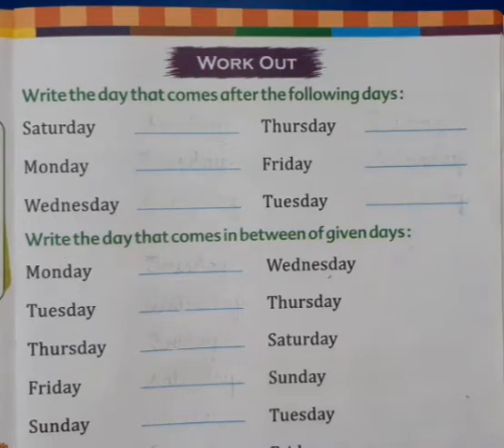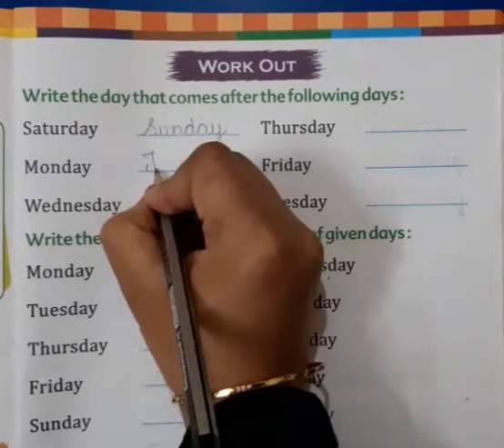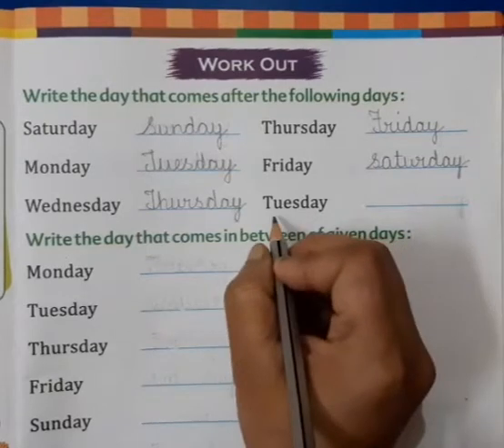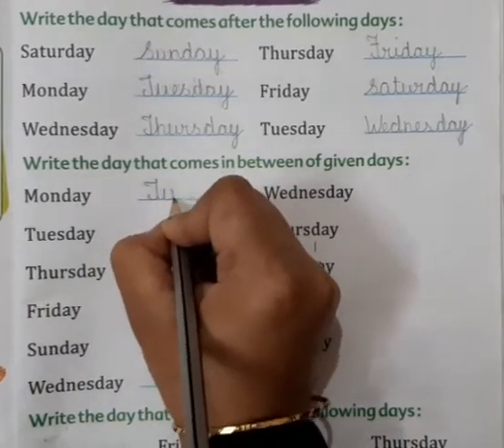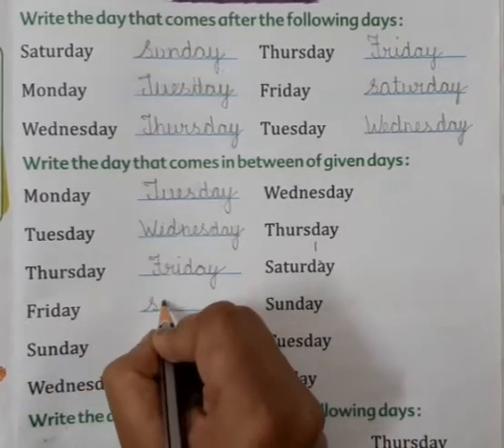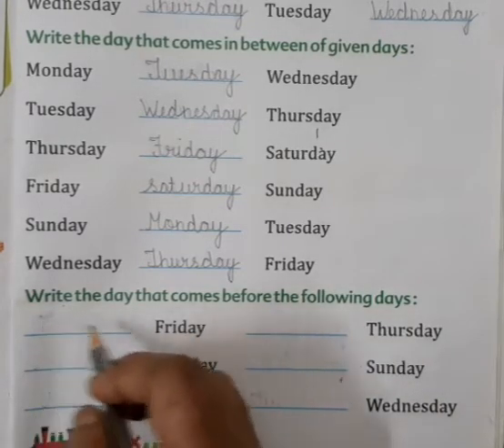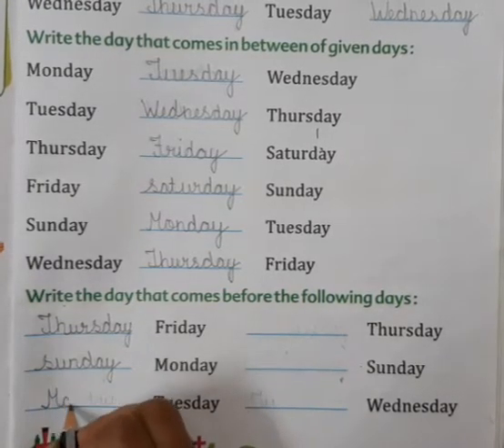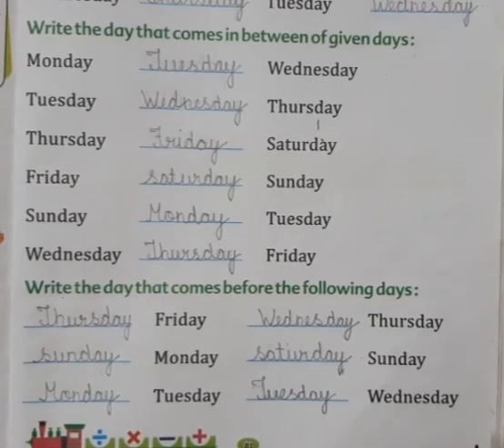Maths book work (UKG) | KIDZ MILLENNIUM SCHOOL, ROORKEE